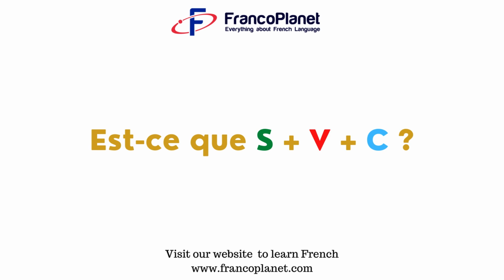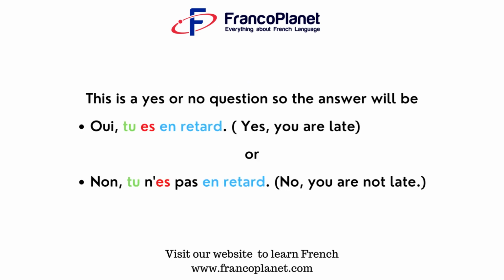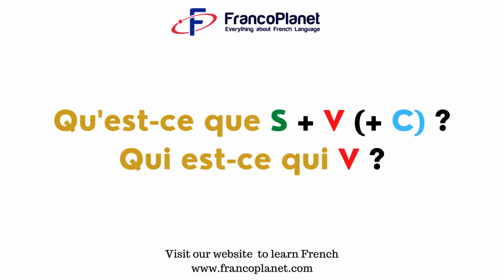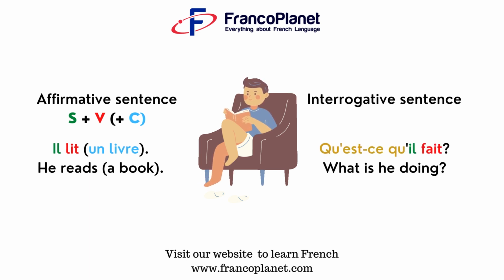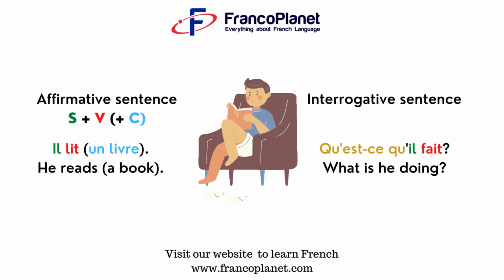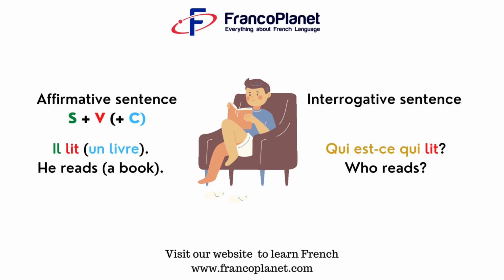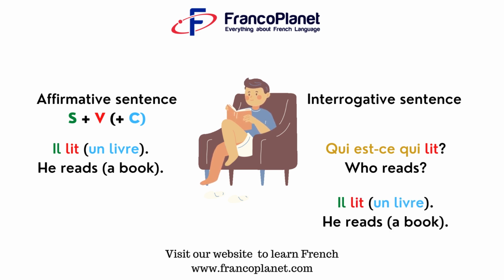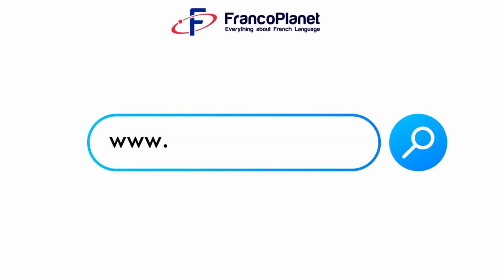French Beginners Series 1 Lesson 12 - How to ask questions part 3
In this lesson, we are going to learn how to ask questions in French ( Est-ce que? Qu'est-ce que? Qui est-ce qui? ).
to join the French classes. Thank you.